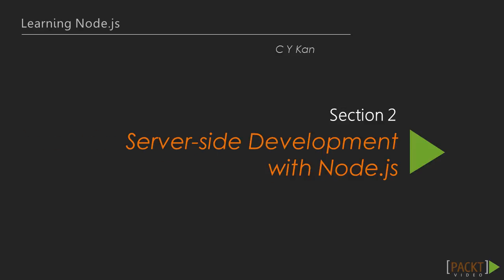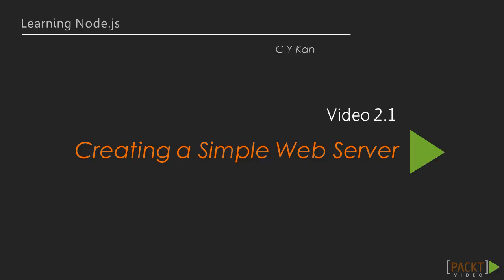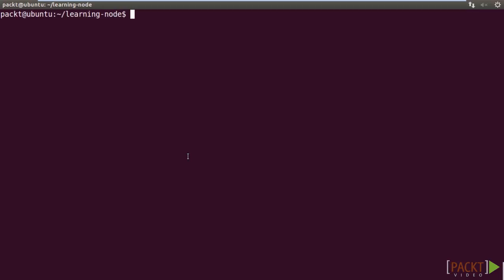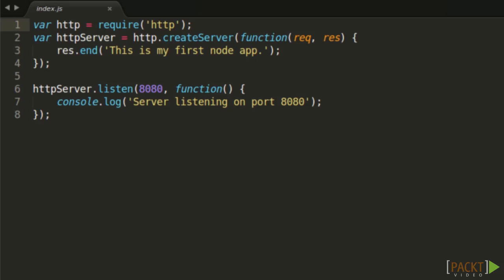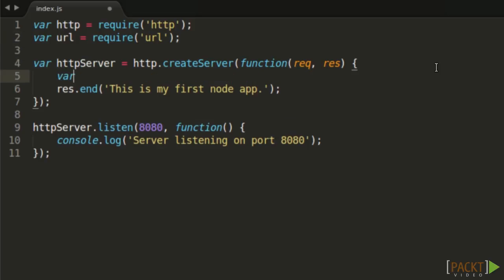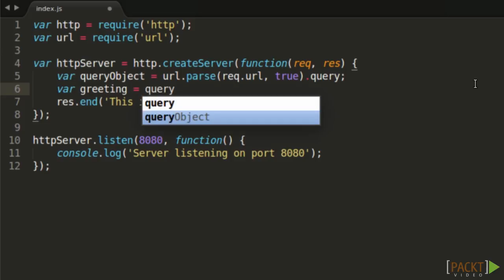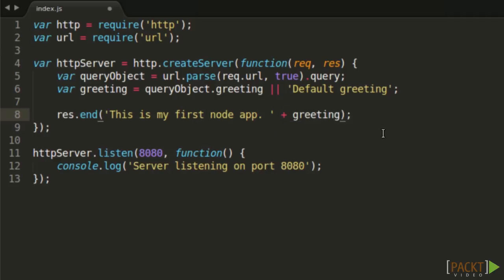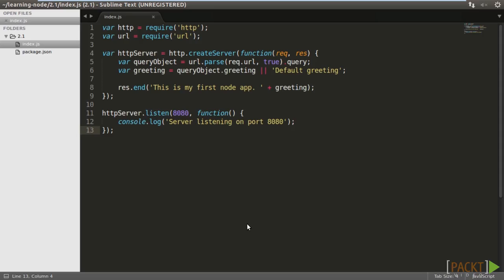Learning Node.js : Creating a Simple Web Server | packtpub.com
The goal of this video is to create a web application that can handle request parameters.
• Learn about the HTTP request object
• Pass parameters through the query string in the GET method
• Understand global and local variables